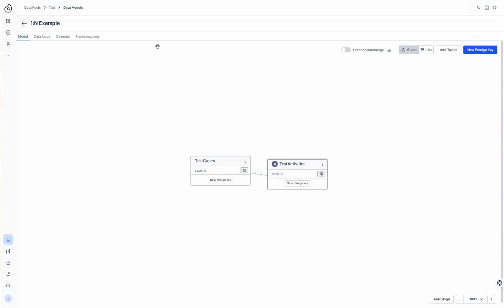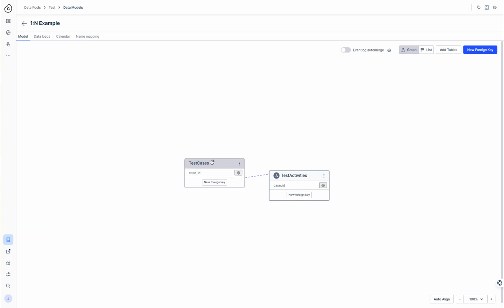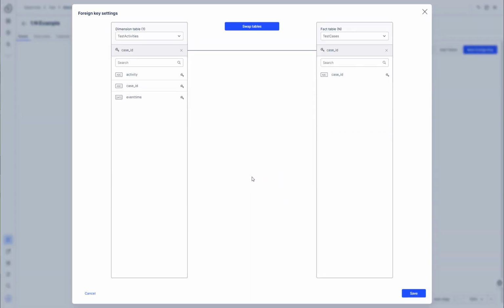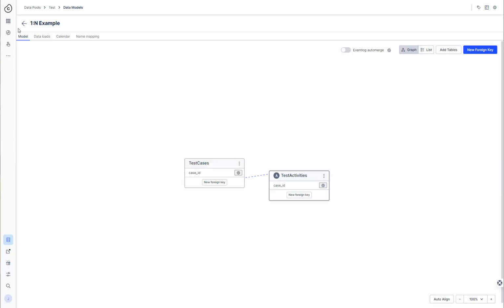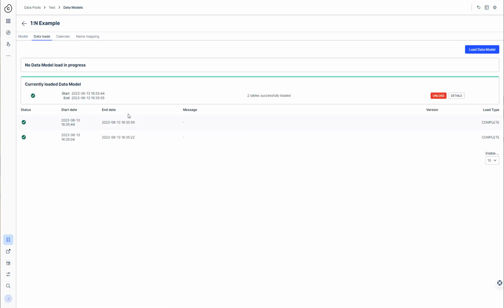Celonis Data Model 1:N Hack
Quick tip on how Celonis can automatically detect 1:N relationships in its data models!

As a special treat for our viewers, Doculabs is offering a free 30-day Process Mining Success Guide. This comprehensive guide will provide you with valuable insights and strategies to leverage the power of process mining in your organization.